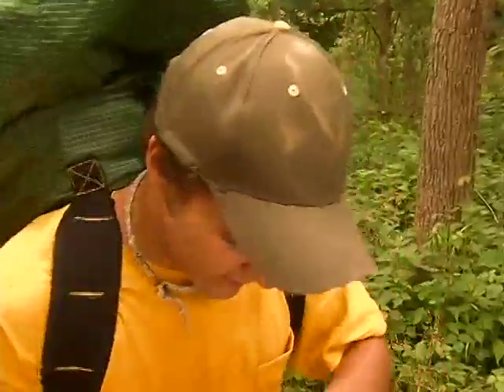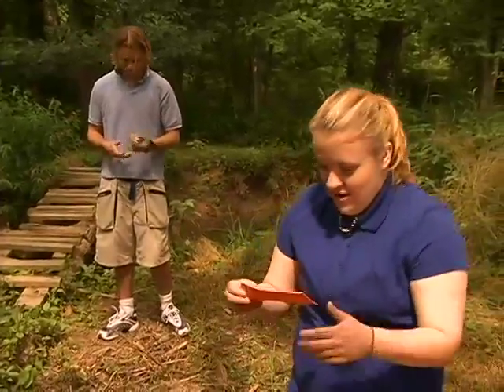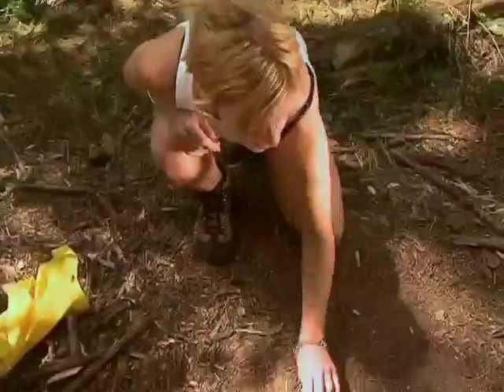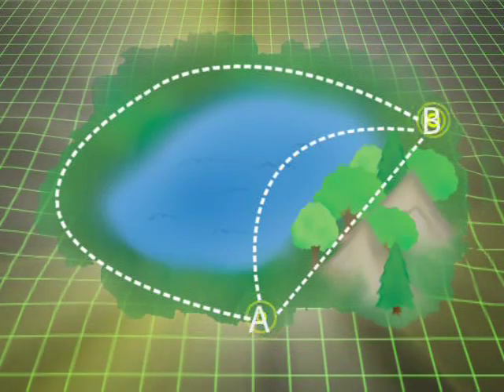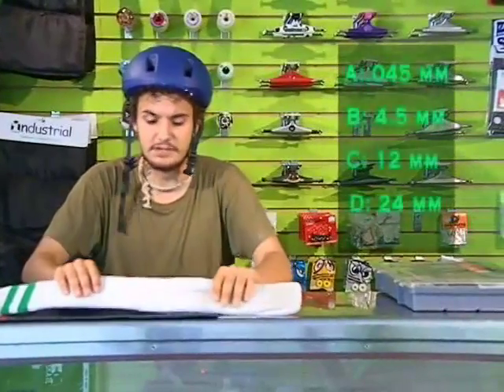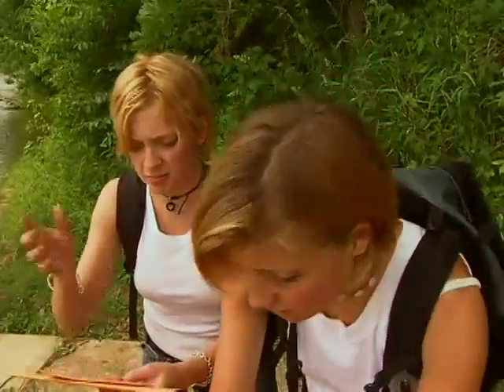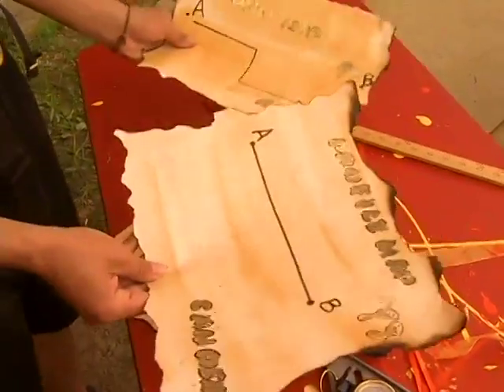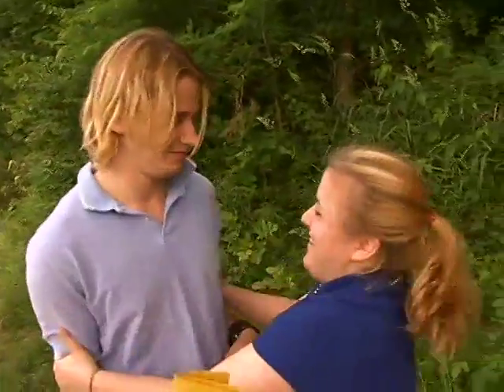Amazing Chase (What's the Problem?)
In the Amazing Chase, three teams are challenged to get to the finish line first, so everyone is in a big hurry. As you'll soon realize, thinking through the clues carefully and using basic math skills saves valuable time and energy.
Math standards in this episode include measurement, mathematical processes, and geometry and spatial sense.

"What's the Problem?" is an intervention resource designed to help high school students prepare for the Ohio Graduation Test in Mathematics. This online interactive program parodies eight popular TV network reality shows and highlights the common mathematical mistakes that students make on tests. Each episode targets at least one of the five main benchmarks for Ohio Math Standards. The student engages in activities that present realistic math problems along with a review of the information that will help students solve the problems.

Produced in partnership by the WOUB Center for Public Media and eTSEO - utilizing Ohio University students. Funding provided by eTech Ohio, advancing education and accelerating learning for all Ohioans through the use of technology.